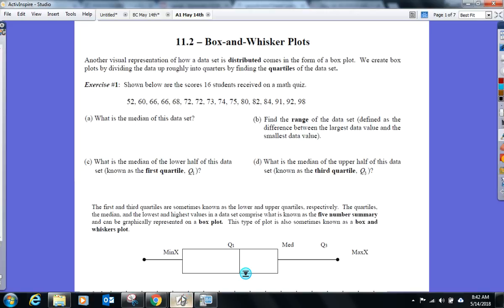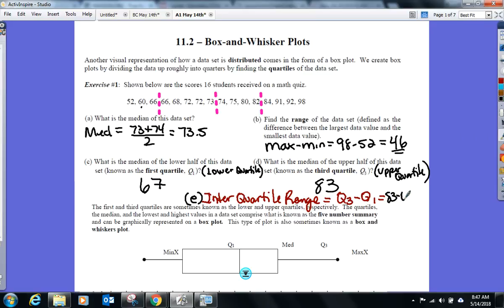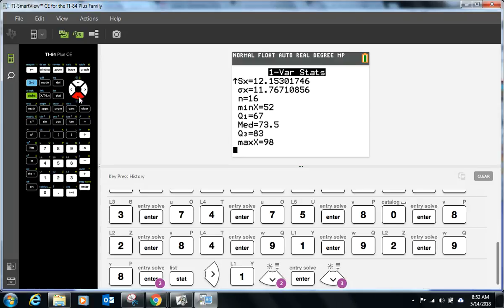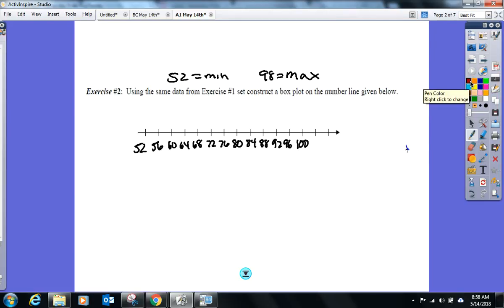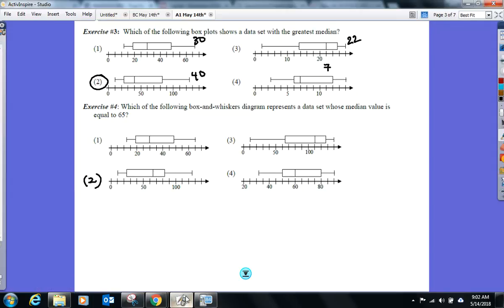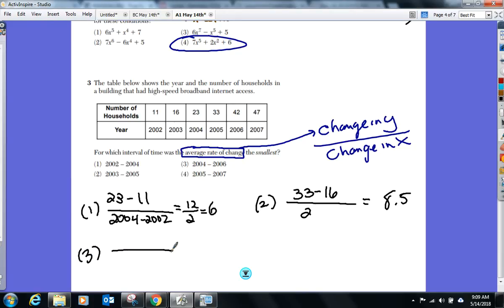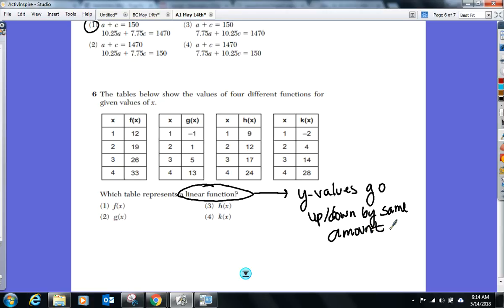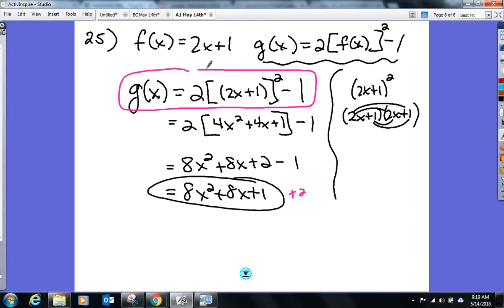A1 May 14th - Unit #11 - Box & Whisker Plots